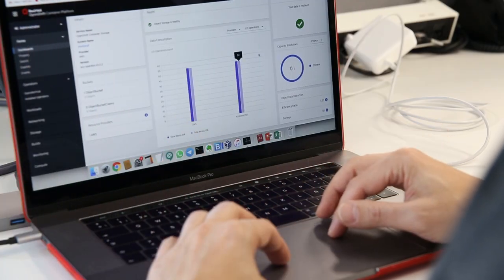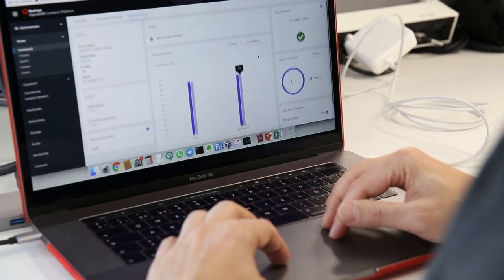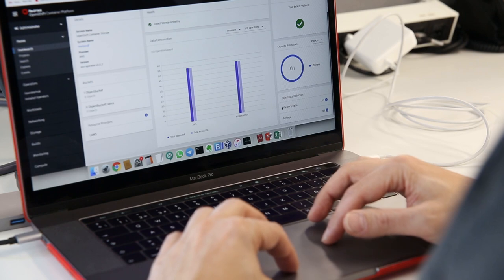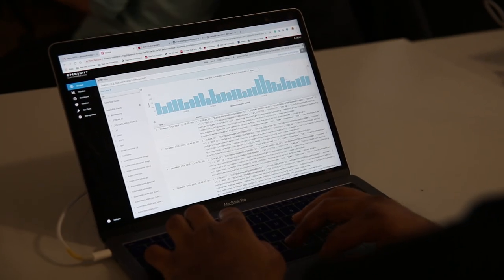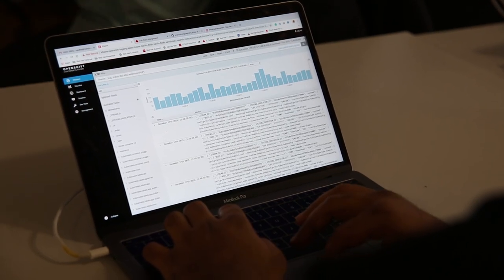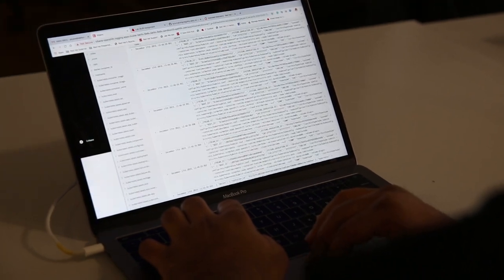The Benefits of Hybrid Cloud and Multicloud Environments for Developers (Michael St-Jean)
OpenShift Container Storage makes the data lifecycle much more agile for developers working in hybrid cloud development environments.